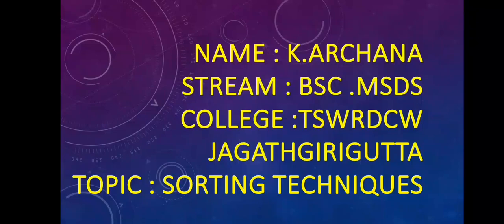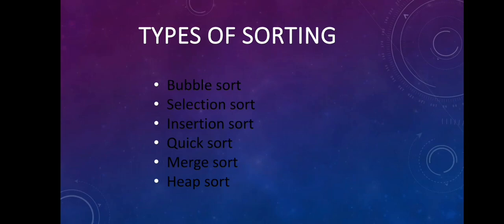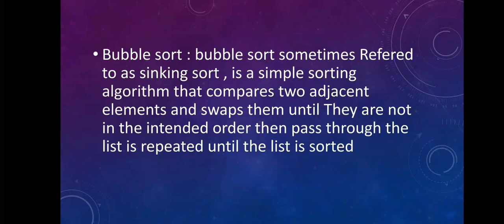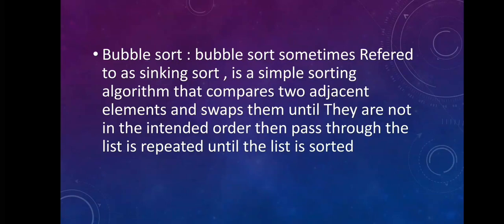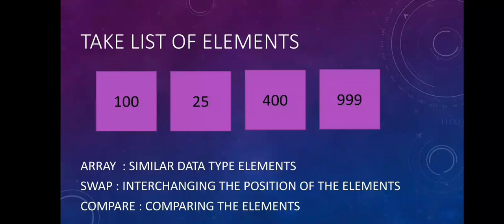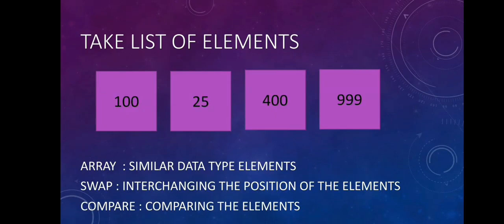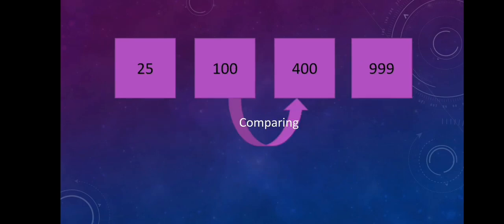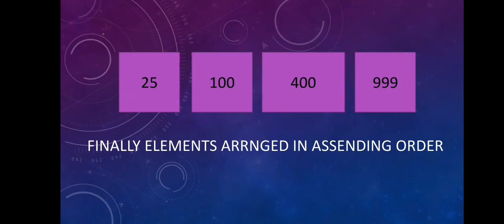Data types in python|Students explanation